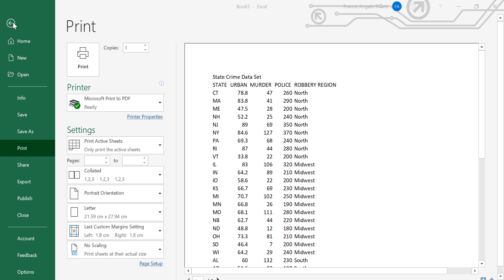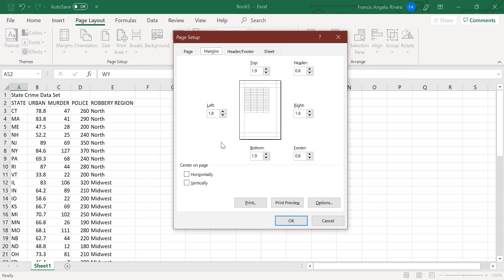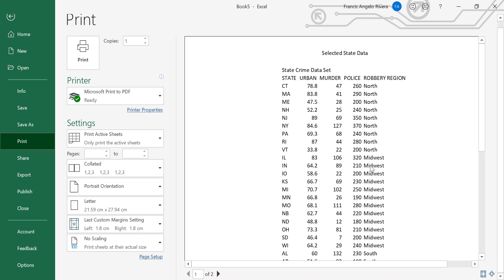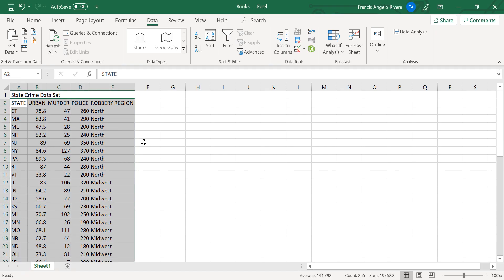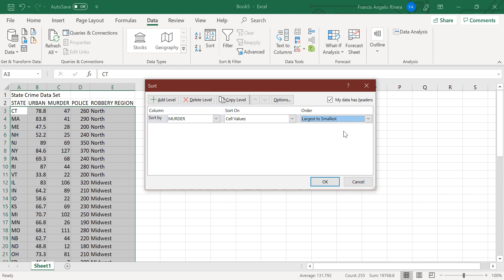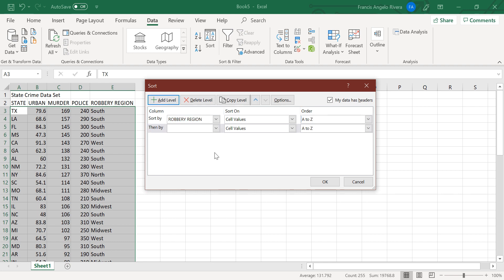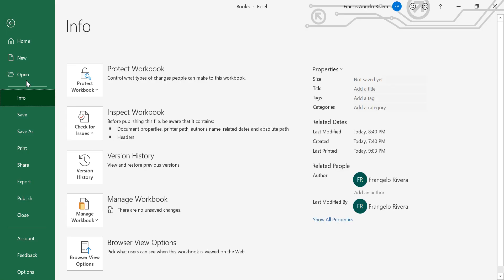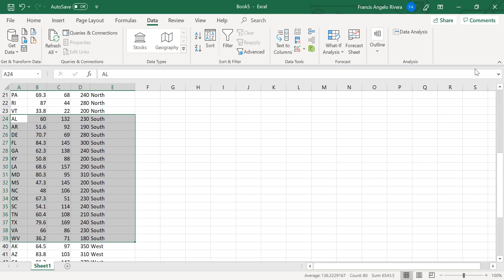VLOG EXERCISE #5: SORTING (MICROSOFT EXCEL)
RIVERA, ALYSSA MAE A. BSIT 1-2